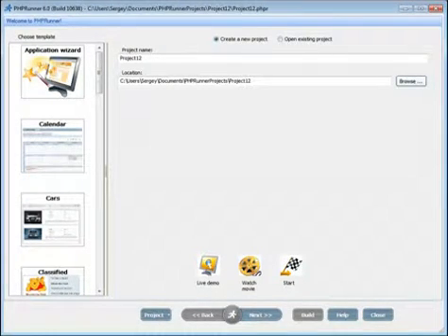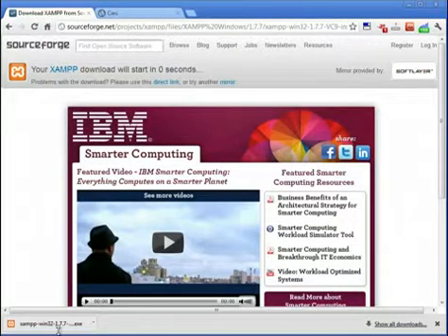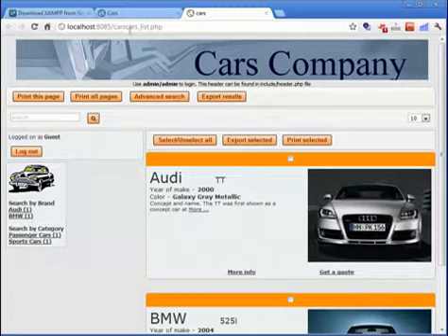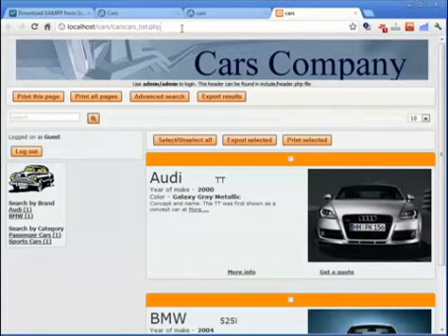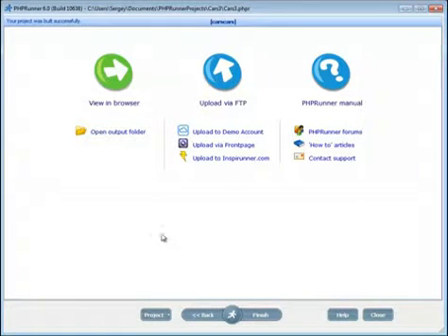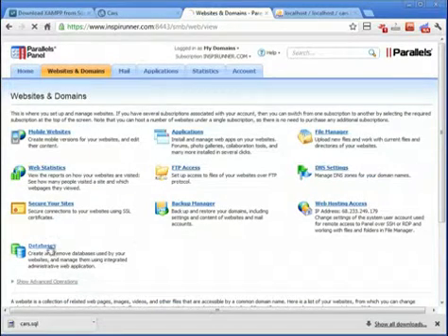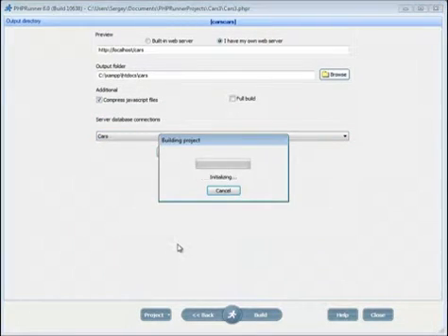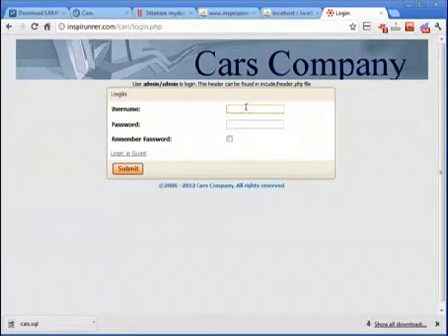25 Connection to remote MySQL, XAMPP installation, FTP upload